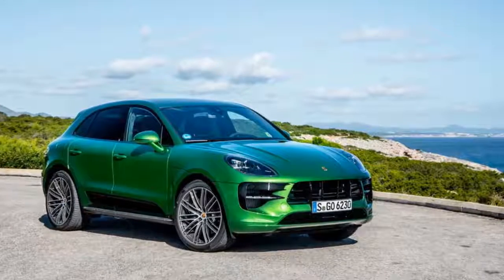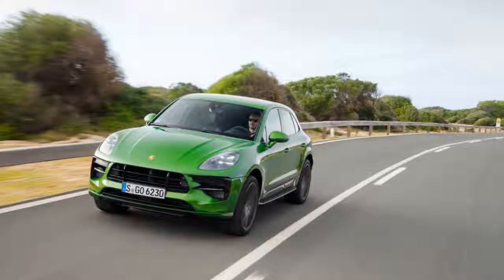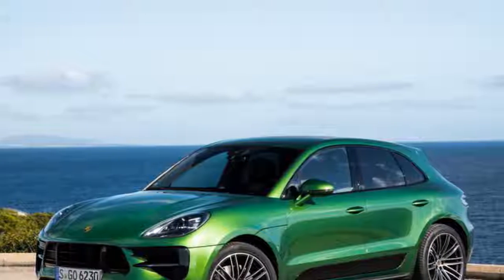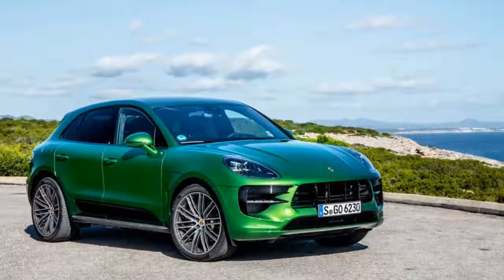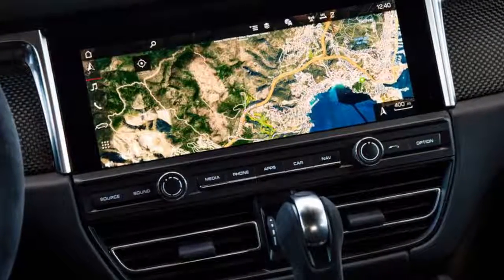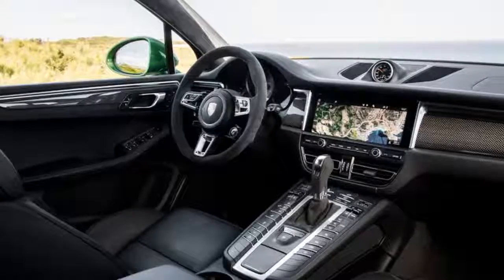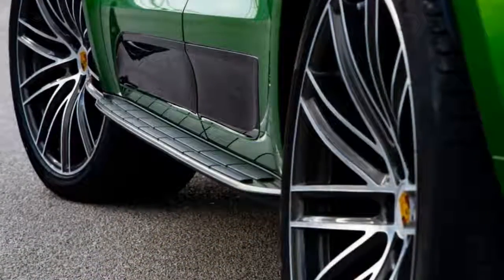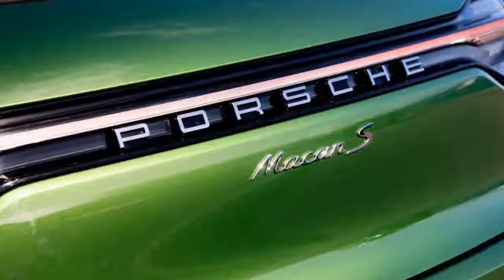2019 Porsche Macan s New Look, New V-6s and More Power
Porsche has only revealed the base Porsche Macan and Porsche Macan S. The base model sticks with its 248-hp turbocharged 2.0-liter inline-four, with Porsche saying it will hit 60 mph in a brisk 6.1 seconds. The Macan S is the volume model, and for 2019 it gains a new single-turbo 3.0-liter V-6, replacing last year's twin-turbo V-6